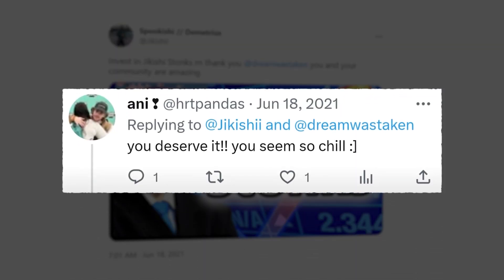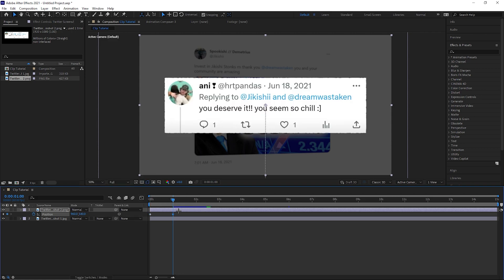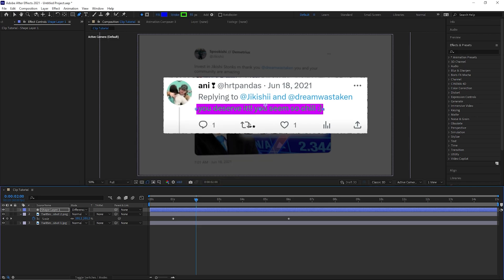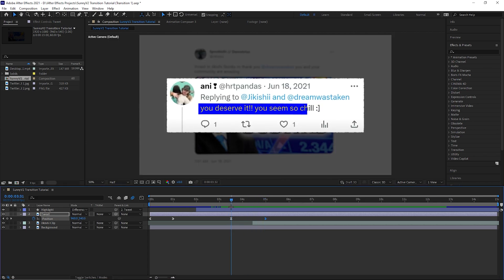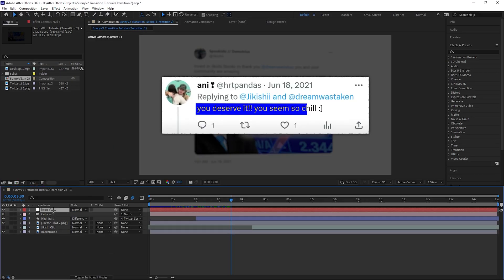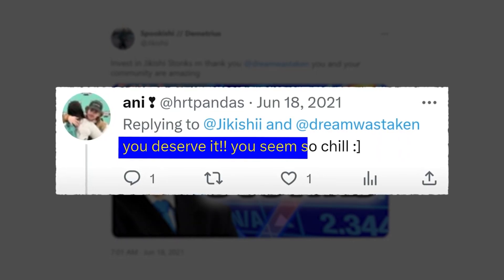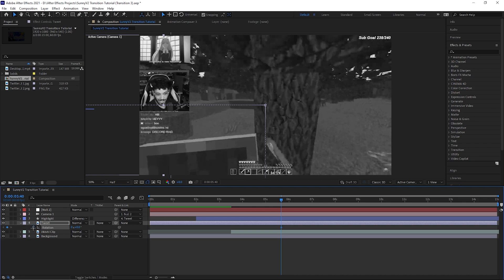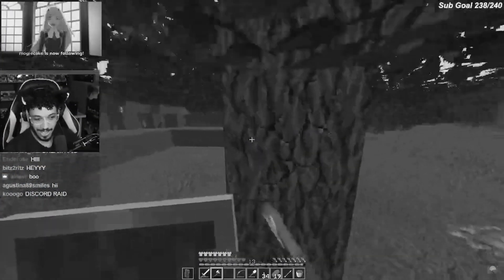How To Edit Transitions Like SunnyV2 (After Effects Tutorial)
In this video I show you 3 effective transitions used by SunnyV2 and many other YouTubers using Photoshop and After Effects. Whether this helps you as a complete beginner or gives you inspiration as an experienced editor, I hope that you find value in this breakdown!

The clip I have used is from SunnyV2's video 'The Story Of Minecraft's Dirtiest Predator'

0:00 Intro
0:16 Recreating Clip
1:40 Transition 1
2:06 Transition 2
2:43 Transition 3
3:32 Outro